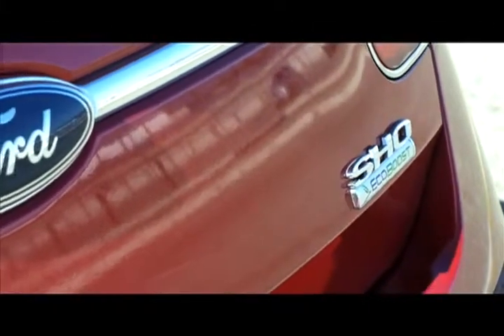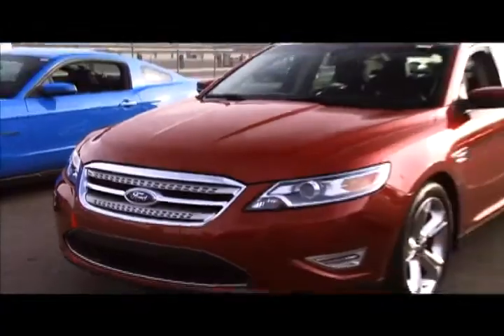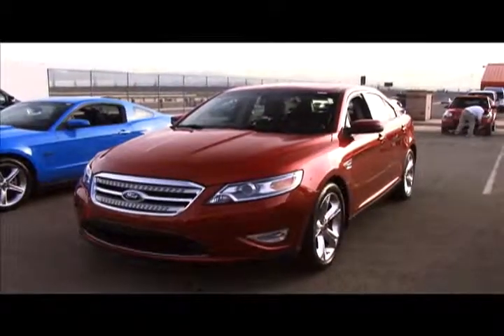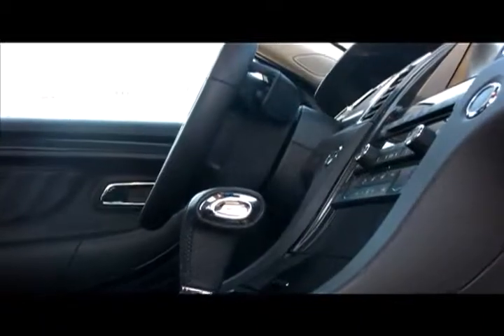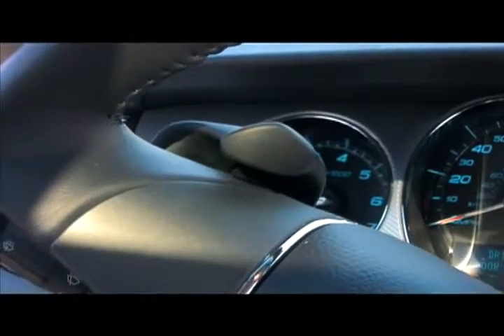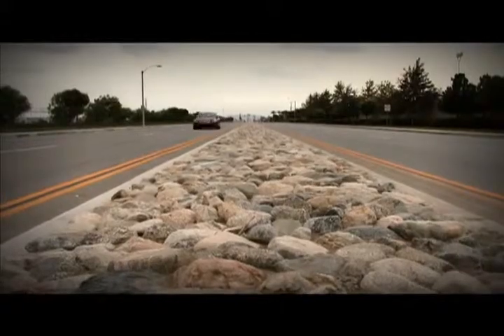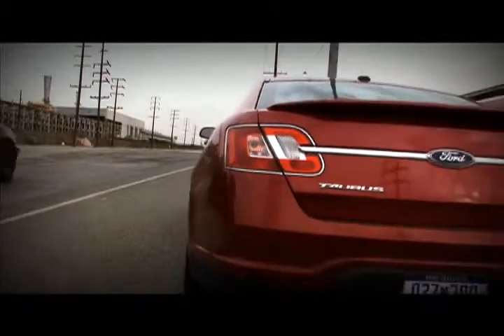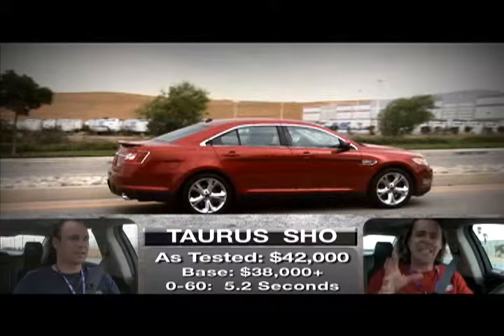Taurus SHO Review Everyday Driver 480p